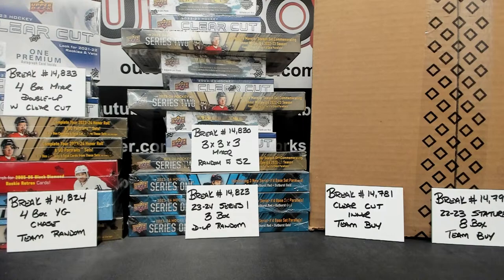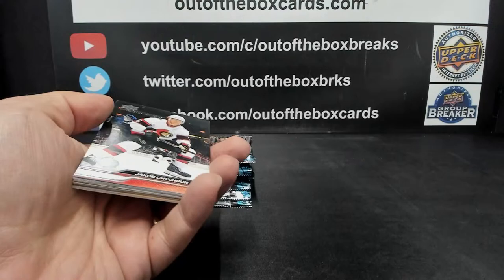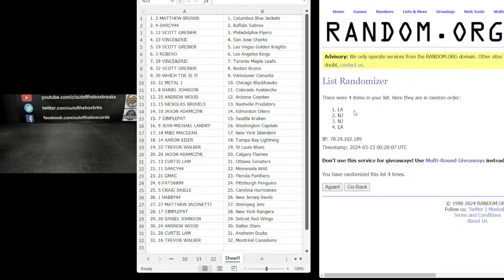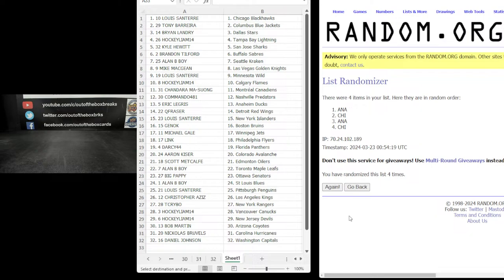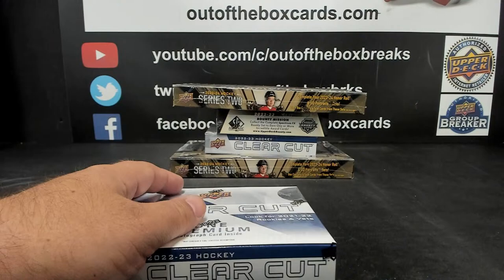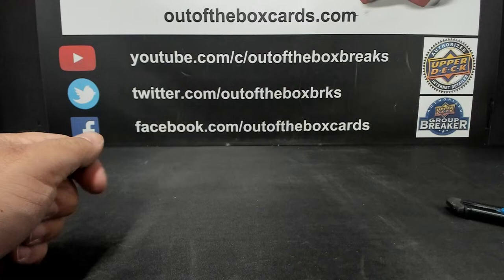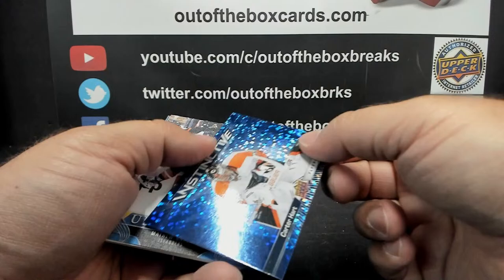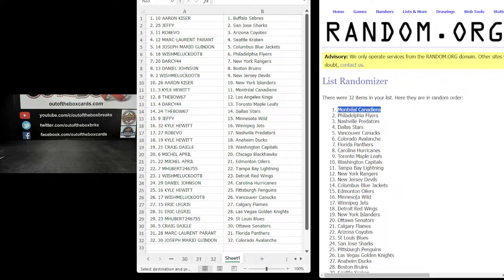BREAK NIGHT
you can participate in future breaks by going to our Group Break section.